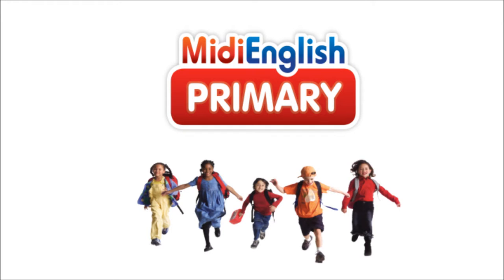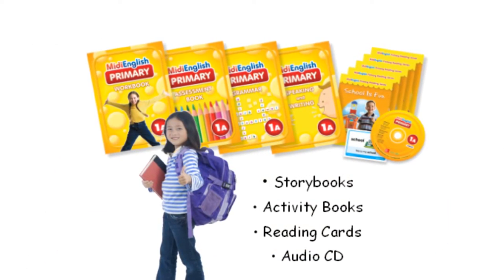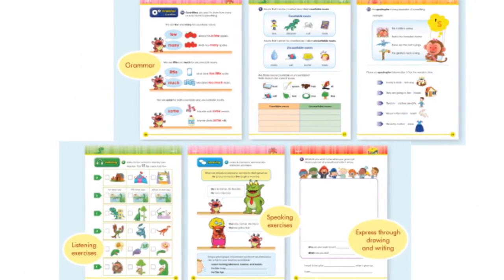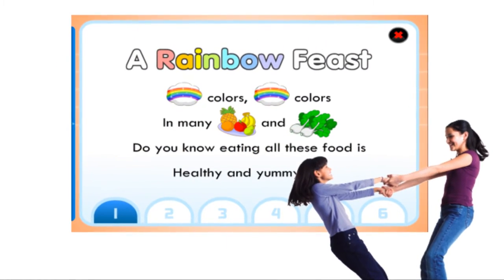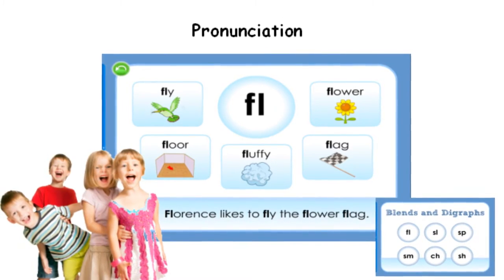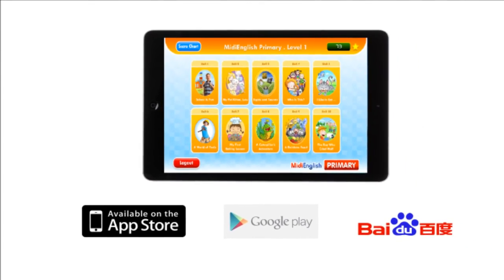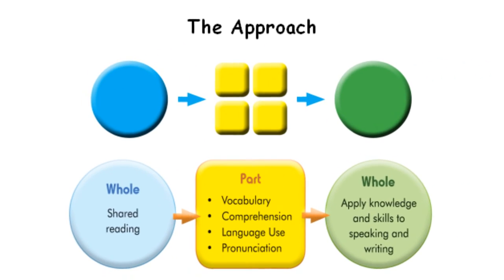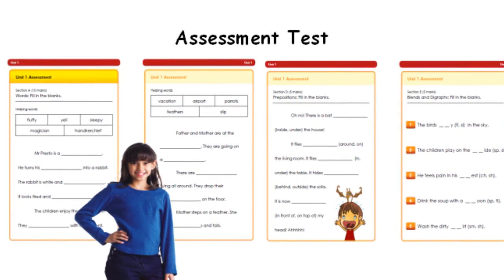MidiEnglish Primary: Introduction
MidiEnglish Primary is an English program that caters for students aged 7 to 12 years old. Students acquire a strong foundation in the English language through a series of storybooks, activity books and interactive multimedia resources. These resources are made available on multiple learning platforms, including interactive whiteboard in the classroom and personal tablets at home.